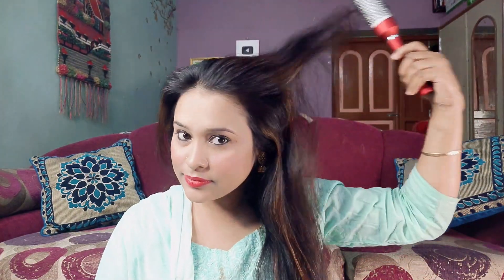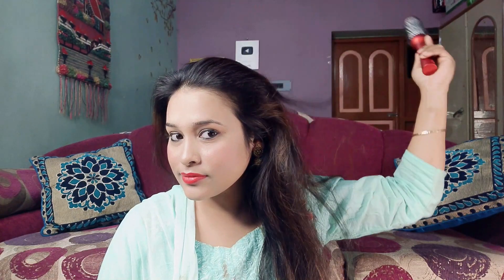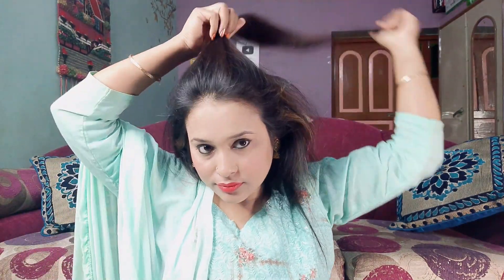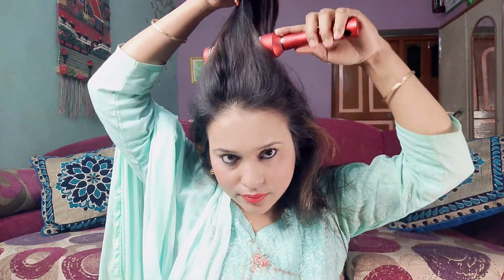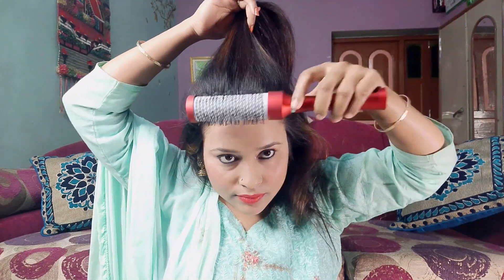Front Puff Using Hair brush For Thin Hair/No Back Combing,No Twisting/Easiest way to Make Front Puff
BEAUTY TIPS,BEAUTY SOLUTIONS,MAKEUP TUTORIALS,PRODUCT REVIEWS